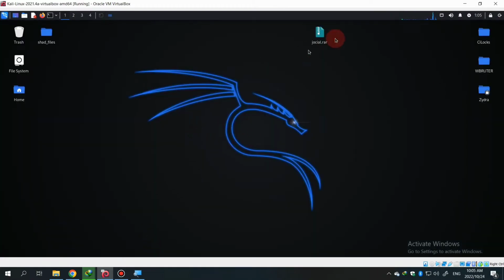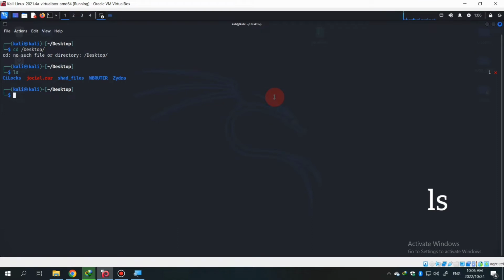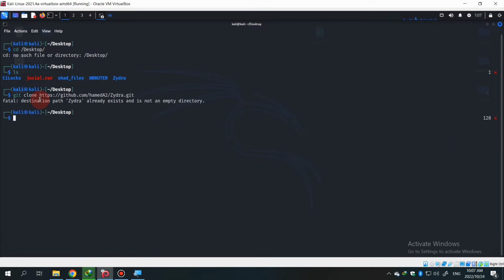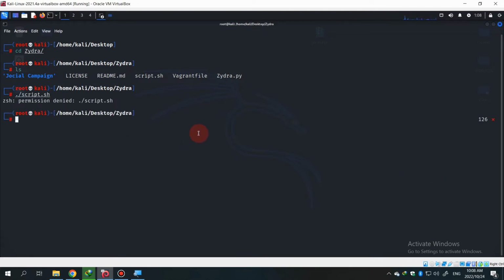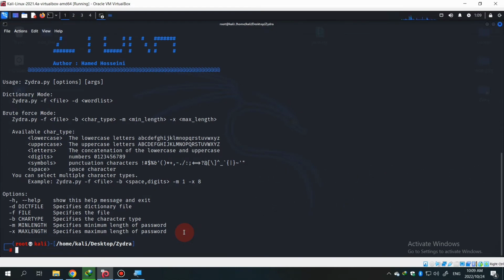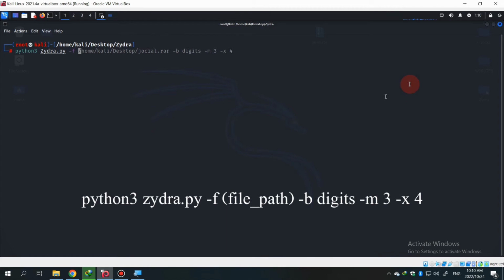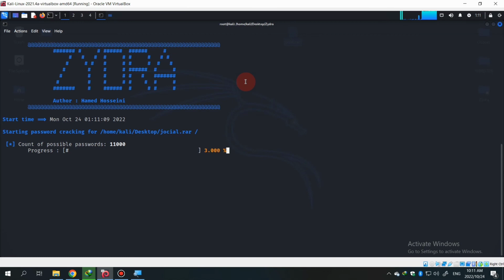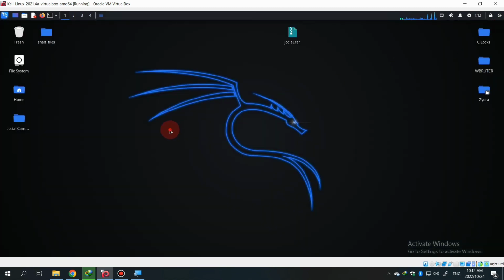Crack Encrypted🔒 Zip File Password With Linux | (English)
Get Encrypted Zip File Password With Linux

Get Linux,
Or Run It In Virtual Machine

launch script.sh
lanuch Zydra.py

Follow Video Steps